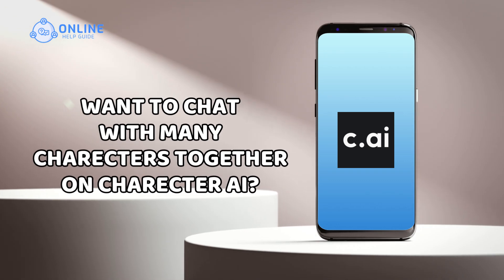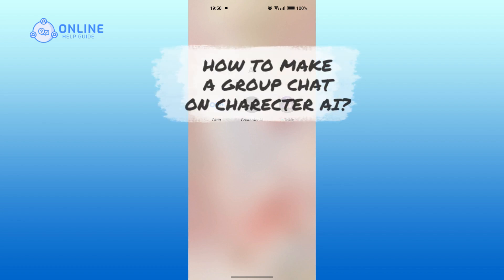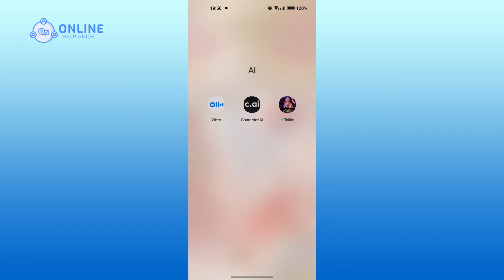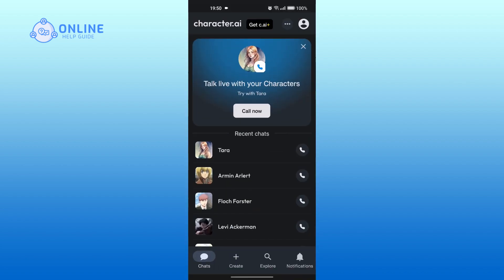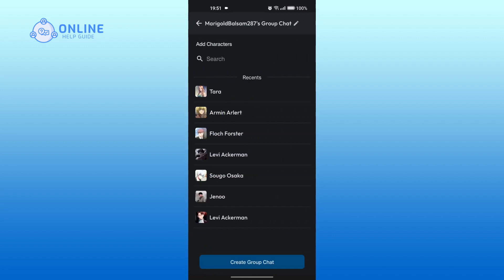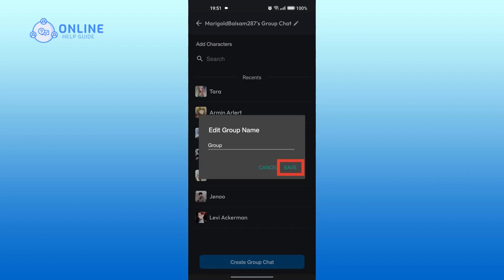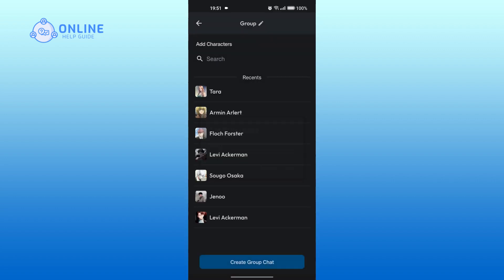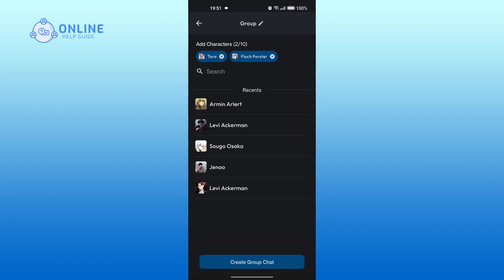How to Create Group Chat on Character.AI 2024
Want to chat with many characters together on character AI? Today in this tutorial, I'll walk you through the steps to make a group on character AI. Let's get started.

First open the application.
Make sure you're signed in to your account.
Tap on the create icon at the bottom.
Tap on group chat.
Now at the top, tap on the pencil icon where you can change the group name from
Select the characters that you want to add to the group.
Then tap on Create group chat.
And that is how to create group chat on character AI.